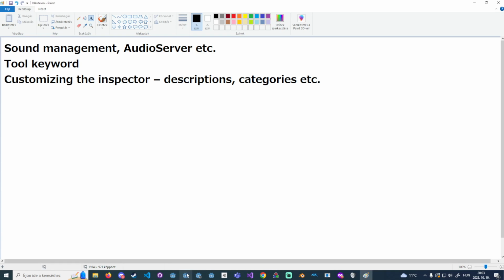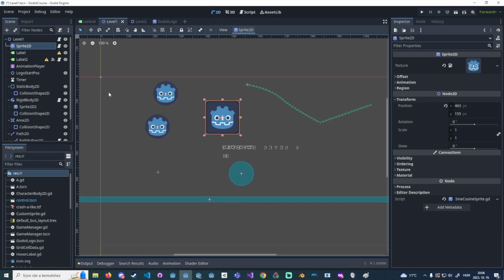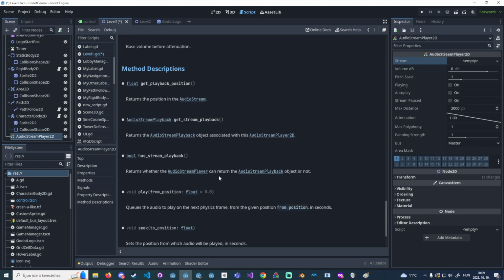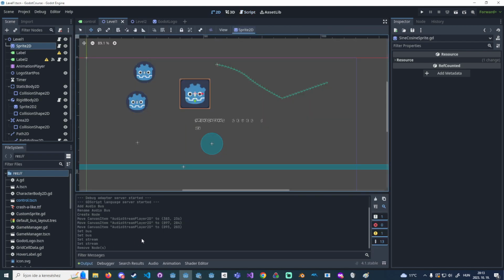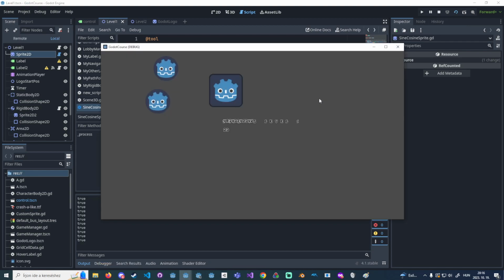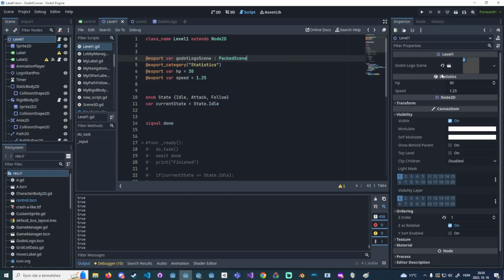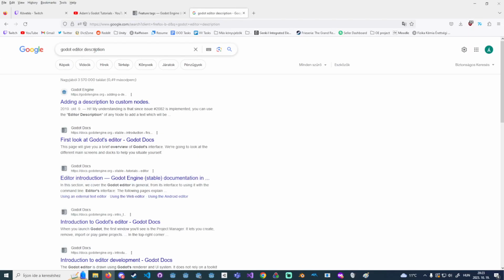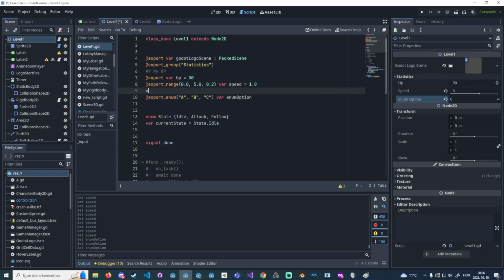Audio Management, Customizing the Editor Interface | Godot Beginners Course 2023 | Lesson #8